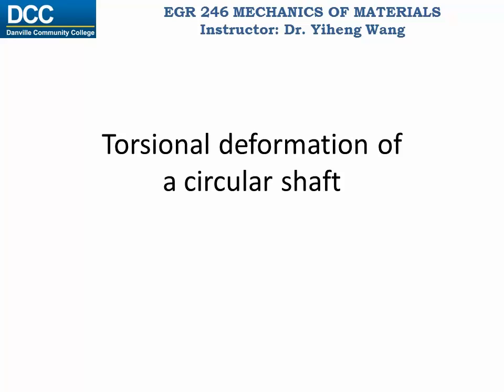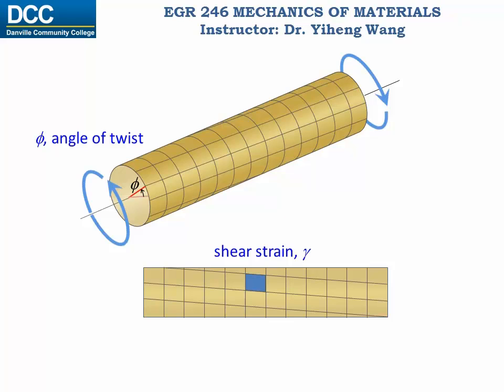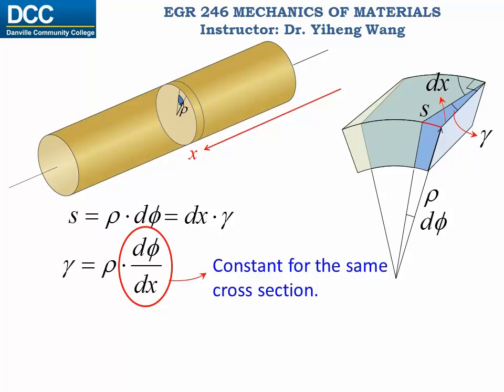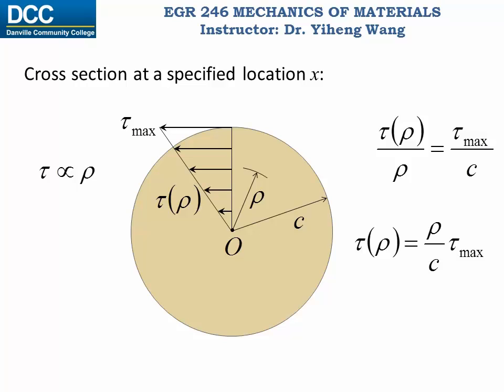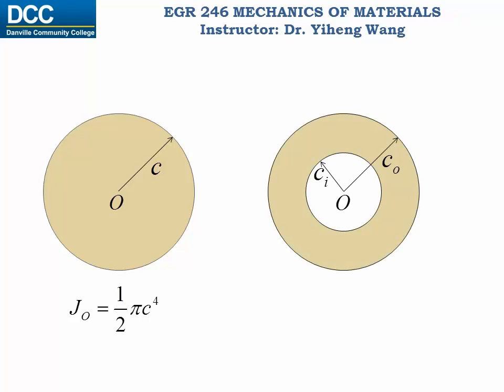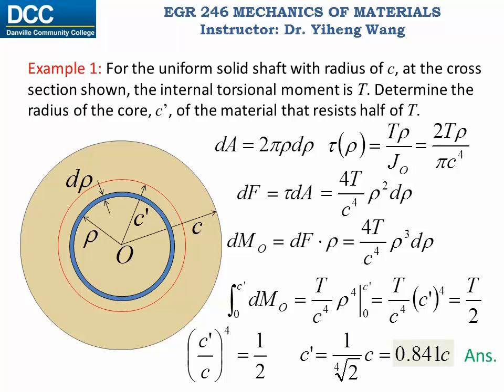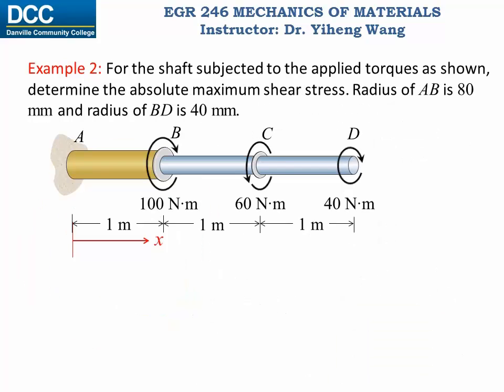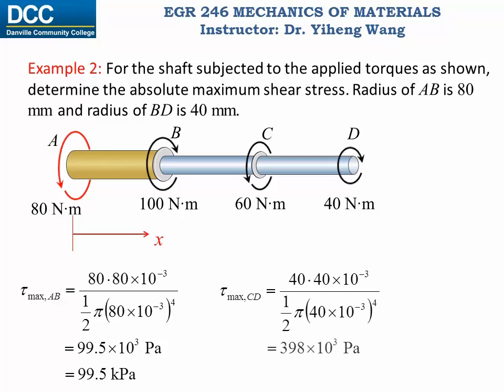Mechanics of Materials Lecture 10: Torsional deformation of a circular shaft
Torsional deformation of a circular shaft